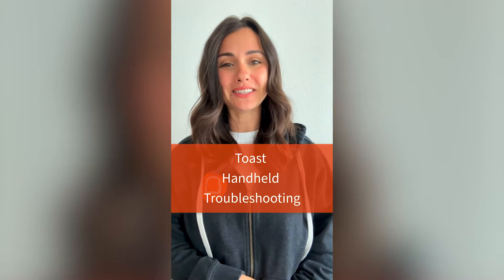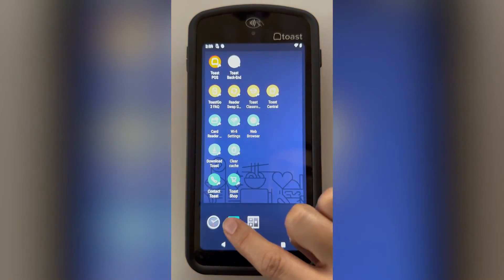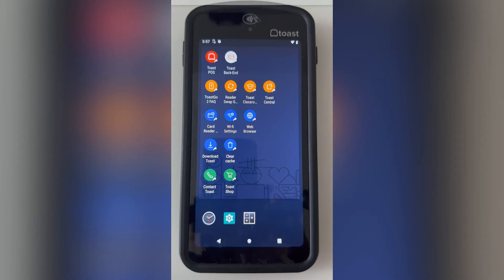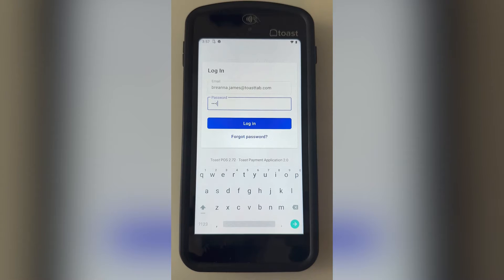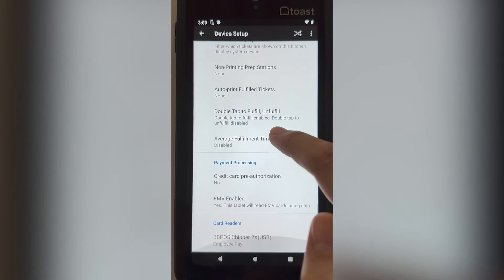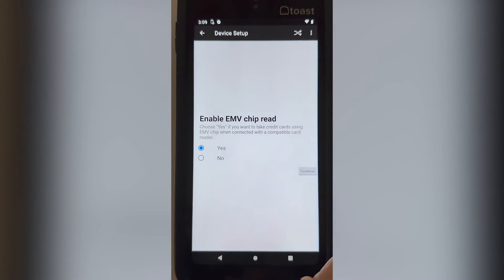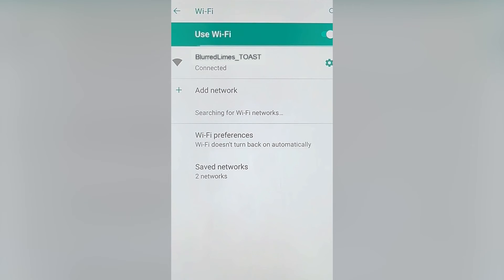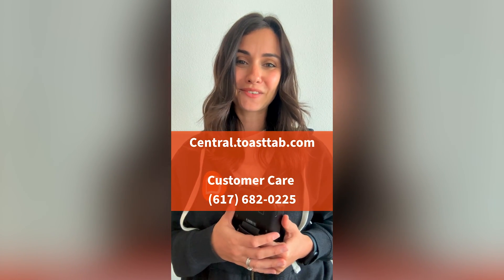Troubleshoot your Toast Go® 2 Handheld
This short video covers quick troubleshooting steps for your Toast handheld. For more help with Toast Go 2 troubleshooting